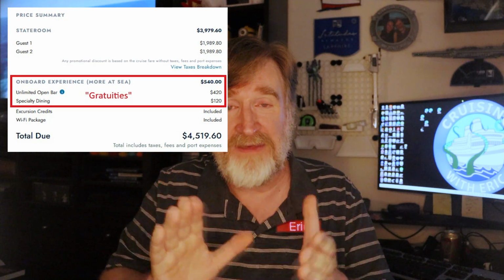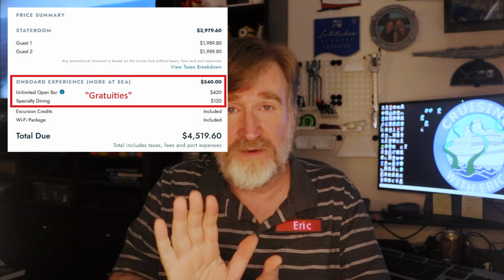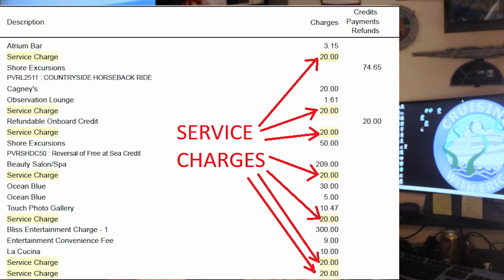Gratuities and Services Charges on Norwegian Cruise Line - UPDATED FOR 2025!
With NCL's release of "More at Sea" replacing the old "Free at Sea" promotion, it seemed like a good time to make an updated video about the gratuities that you have to pay for your drink package and specialty dining vs the onboard service charges.